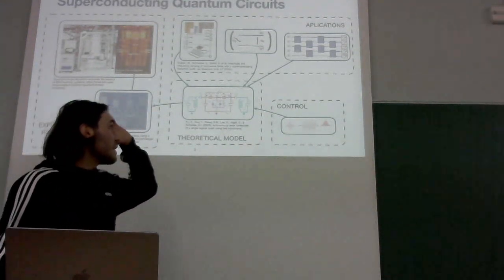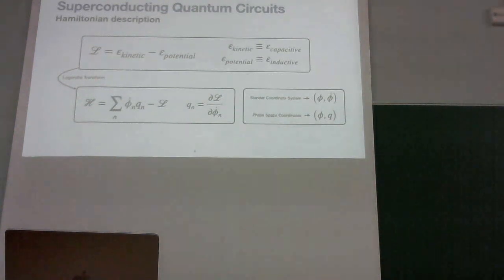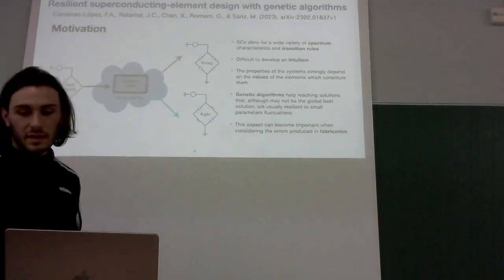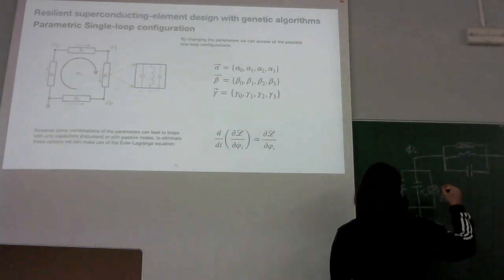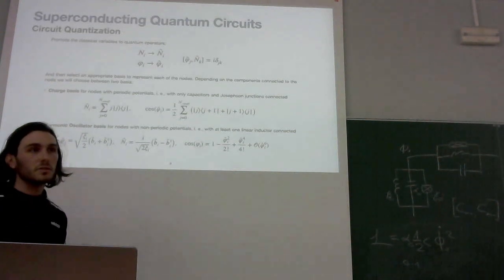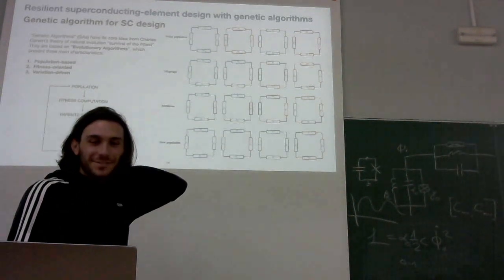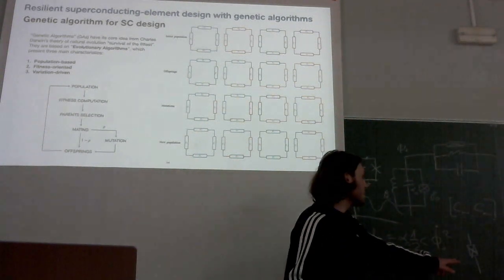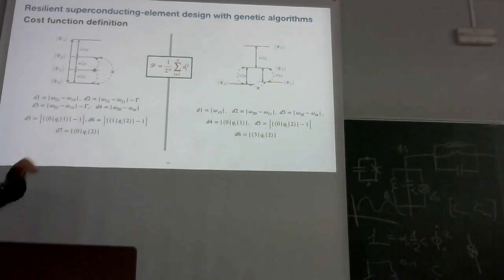Pablo Garcia - Genetic Algorithms for Superconducting Circuit Design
Sorry but the OBS broke half way through.